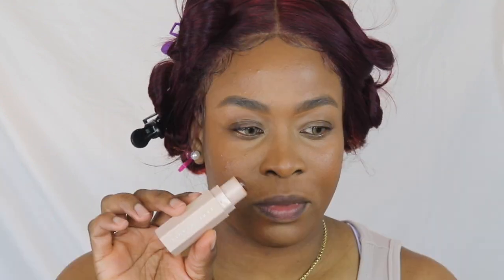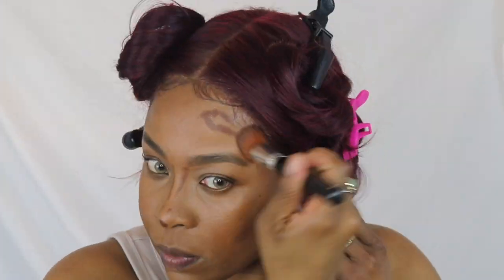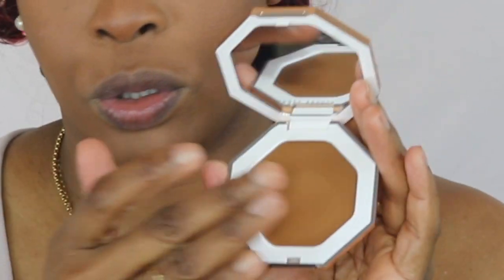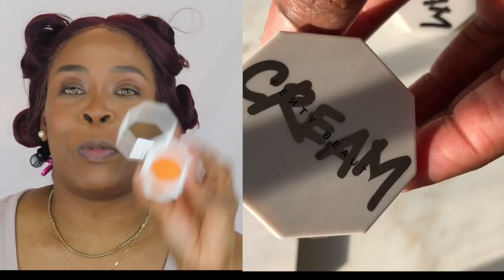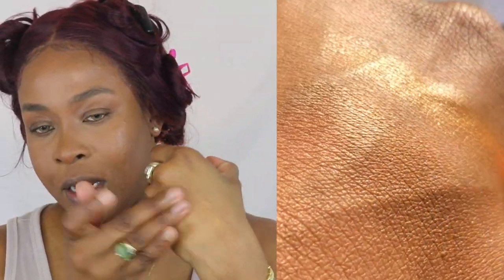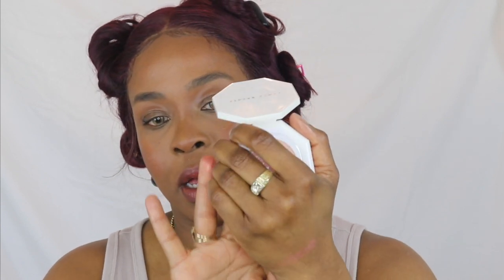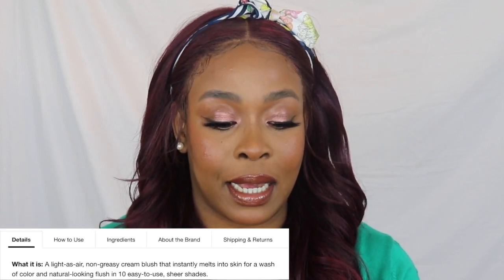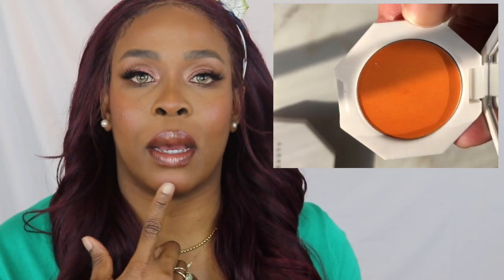Fenty Beauty Cream Blush & Bronzer Review Tutorial on Textured Dark Skin. Fuego Flush & Daiquiri Dip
Fenty Cream Blushes and bronzer on Textured skin.
Let’s review the Fenty Cream Bronzer and Fenty Cream Blush on textured skin… And they way it performs on top of a full face of makeup.

 Find me on the gram:    Instagram: Instagram.com/VividlyKafi